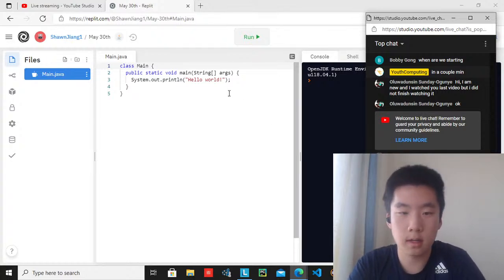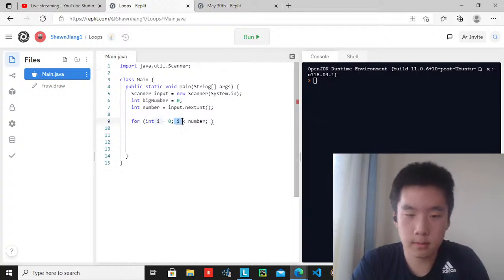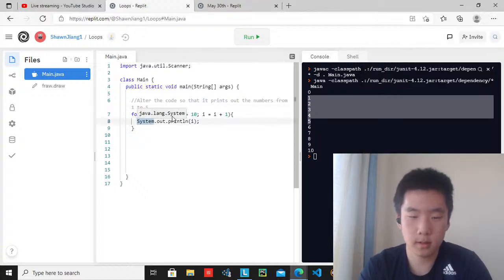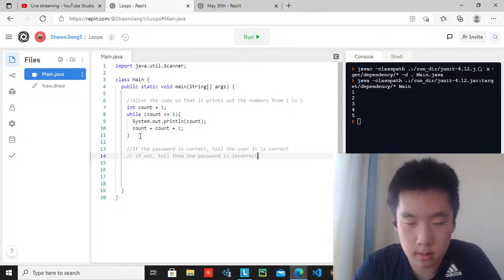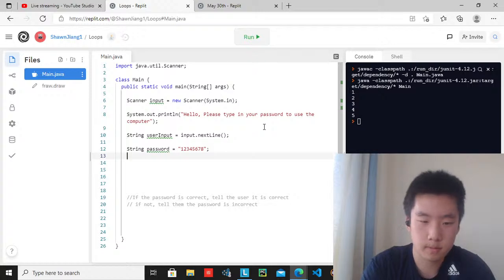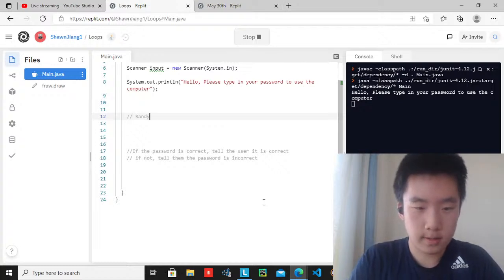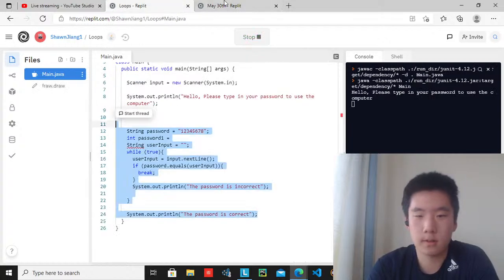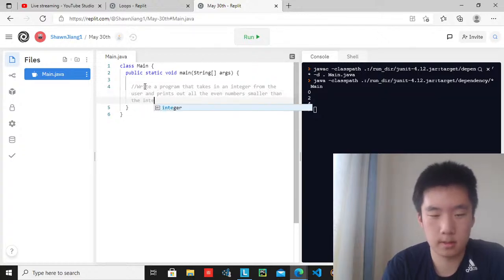Java Get Started May 30th Every Sunday at 5:00PM (Edmonton Time)